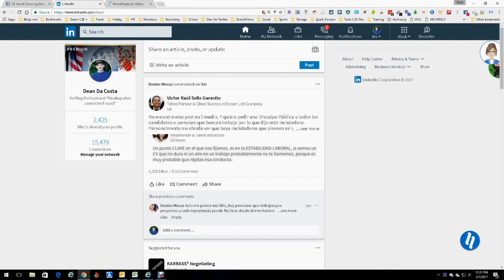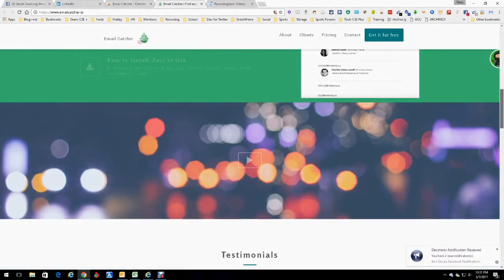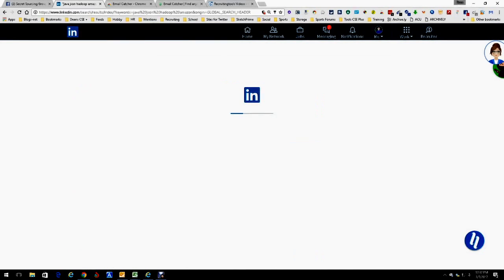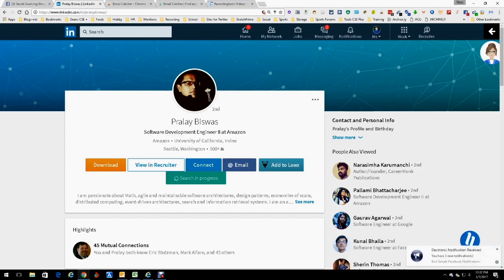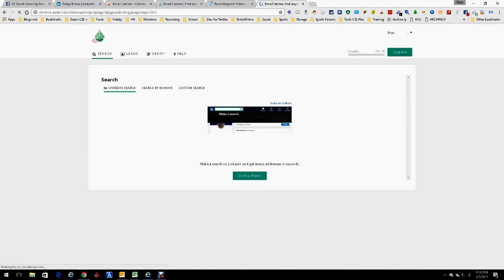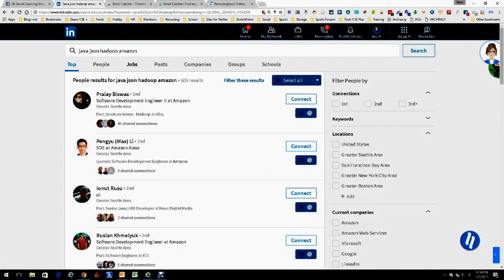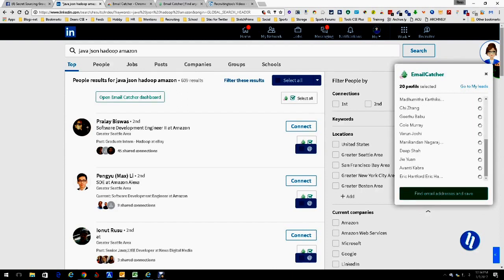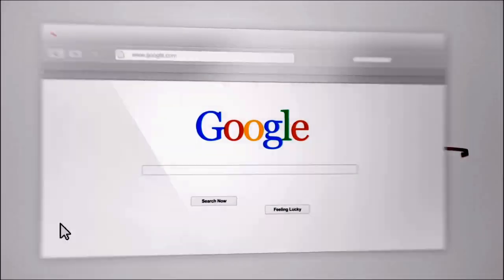Chrome Extension Review: Email Catcher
New Chrome Extension